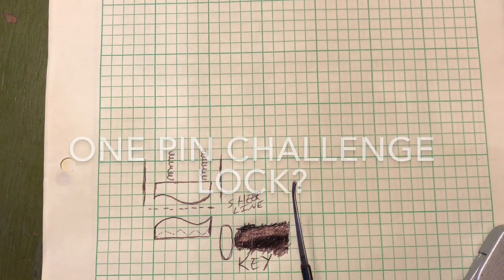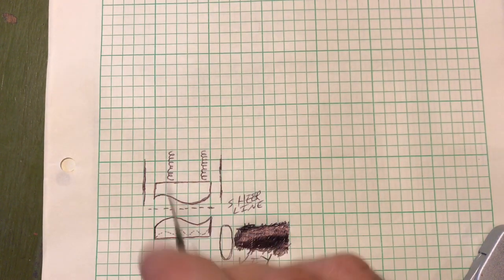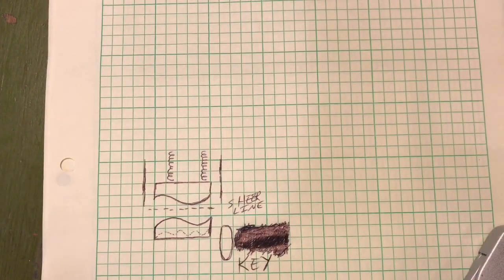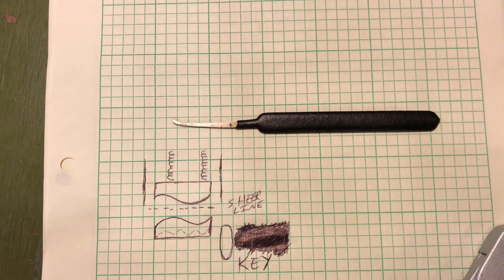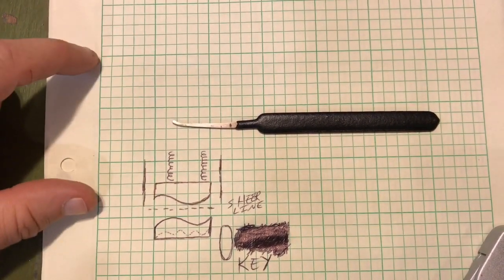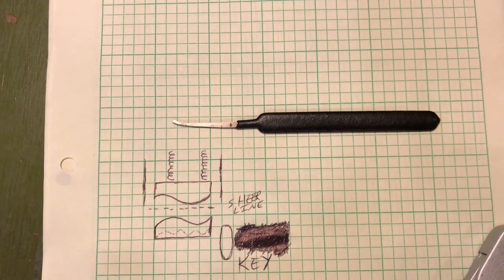Thought Experiment on a Single Pin Challenge Lock